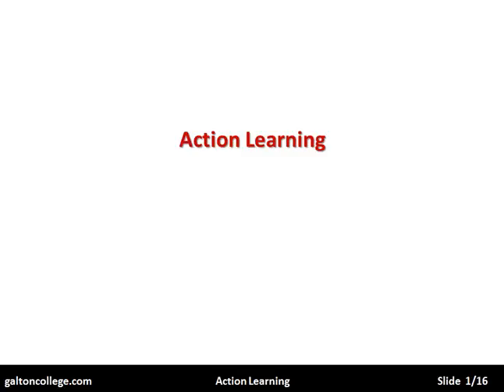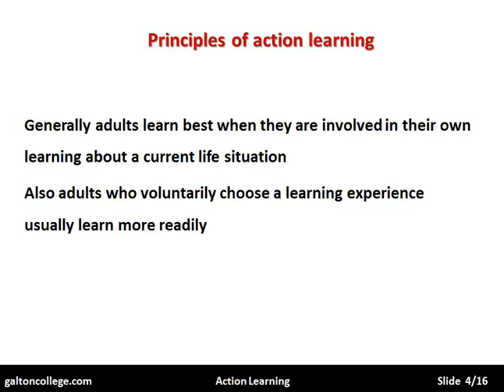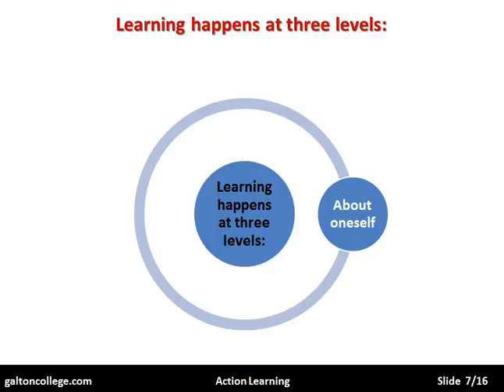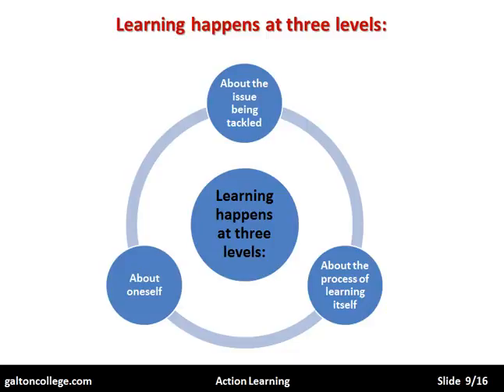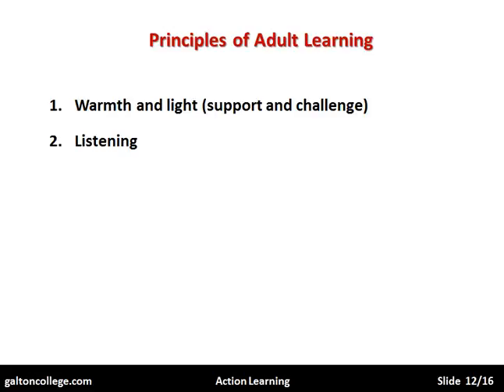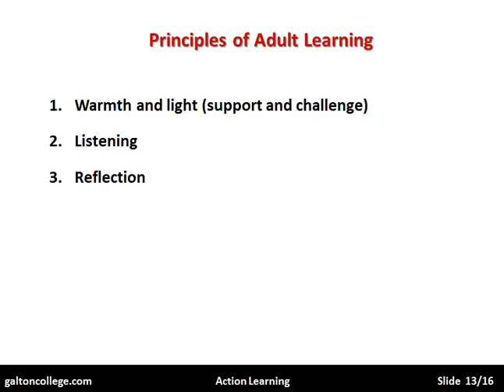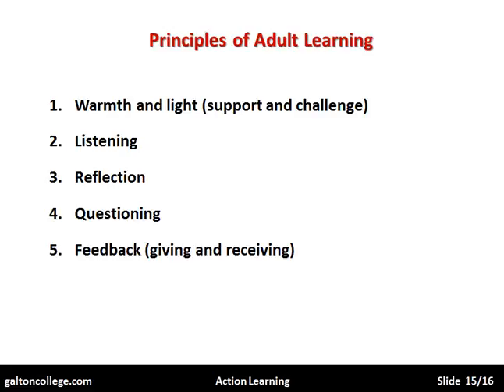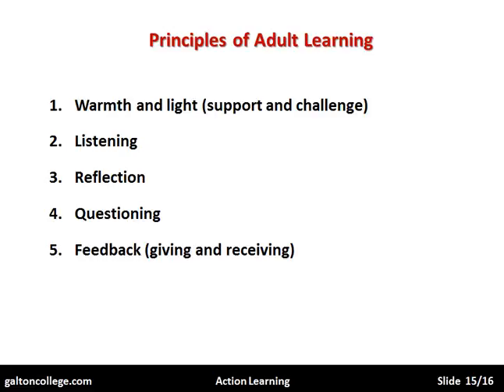Action Learning in Professional Development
Action learning is a powerful approach to professional development that combines real-world problem-solving with reflective learning. It involves tackling complex challenges or projects within a supportive group setting.
Action learning encourages participants to take action, reflect on the outcomes, and adapt their strategies accordingly. It fosters critical thinking, collaboration, and innovation, allowing individuals to develop practical skills while addressing real organizational issues.
Action learning promotes continuous learning and growth, enhances problem-solving abilities, and empowers individuals to drive positive change. It is an effective method for personal and professional development, offering a dynamic and experiential learning experience in the context of real-world work challenges.